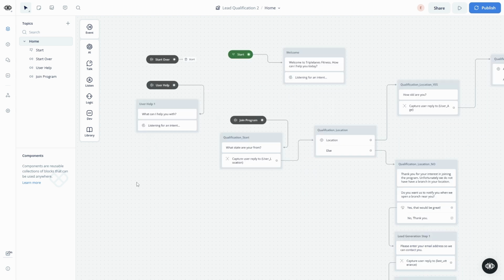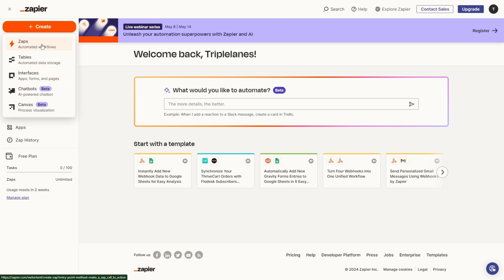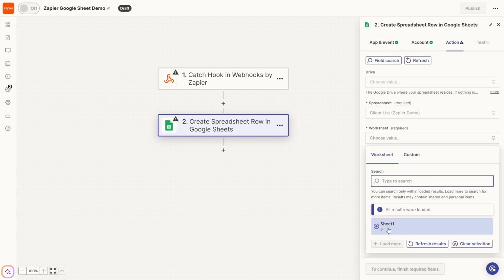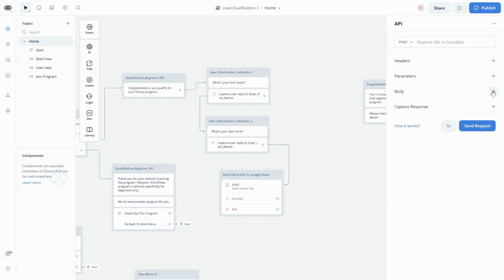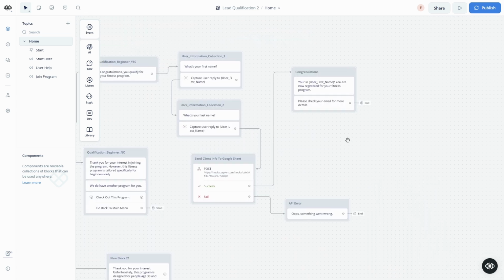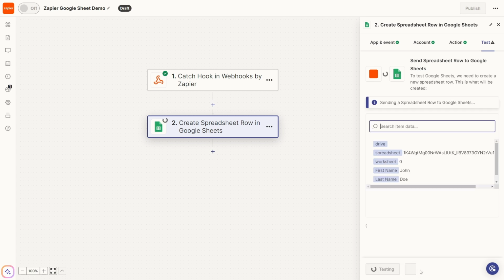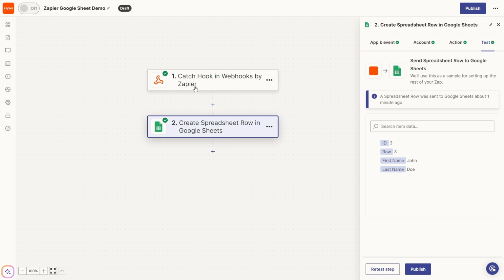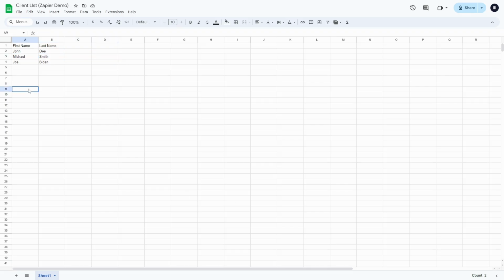Zapier Webhook to Google Sheets | How to Build A Chatbot, No Code Tutorial #21 | Voiceflow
It is time to dip our toes with API and how to use them inside of Voiceflow to build the functionality of your chatbot agent.

Today, we'll start with a simple but popular and very useful one. Using Zapier webhooks to save details to a Google Sheet.